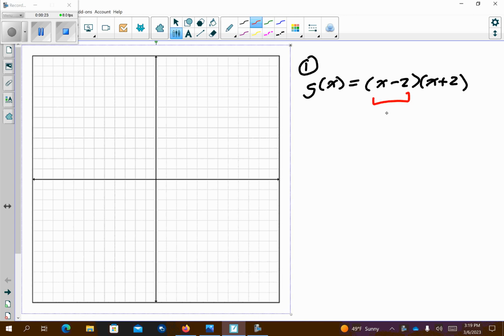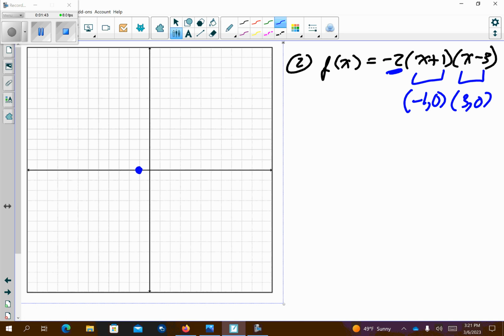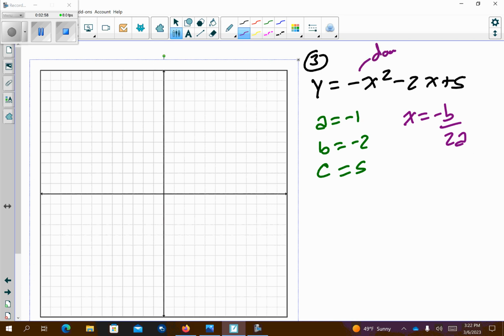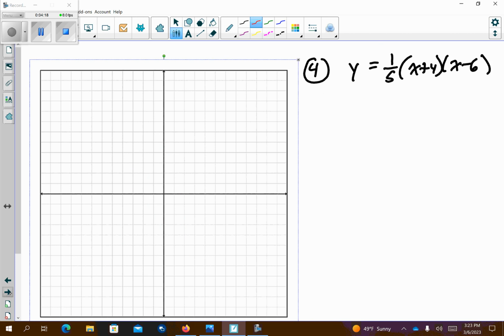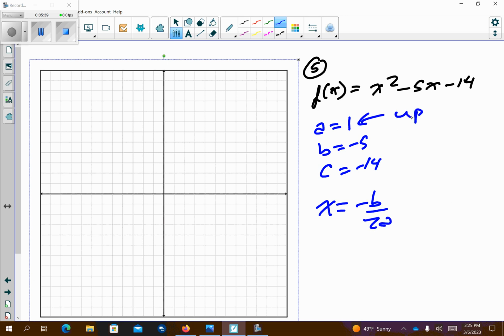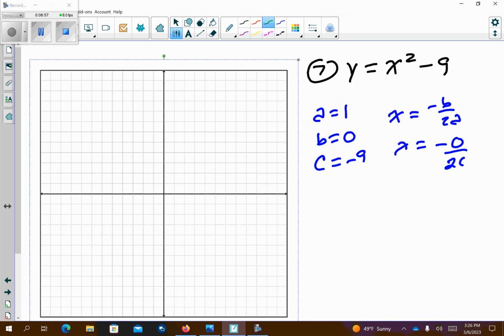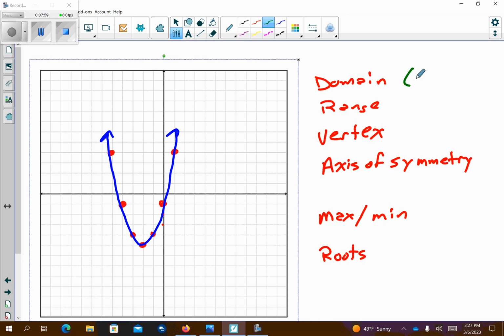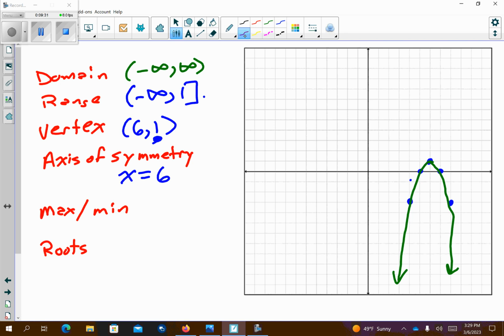review of graphing parabolas, abc and factored Tuesday March 6 2023